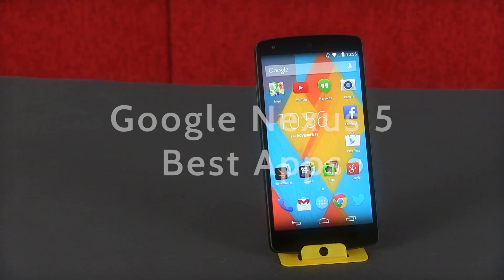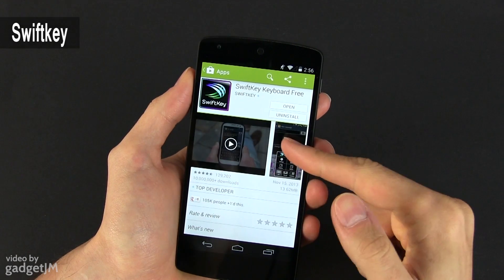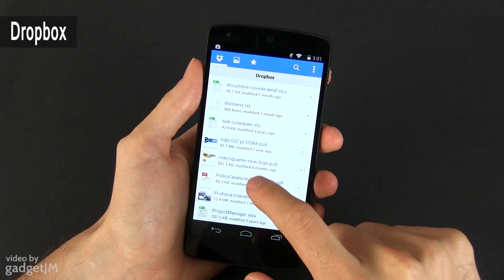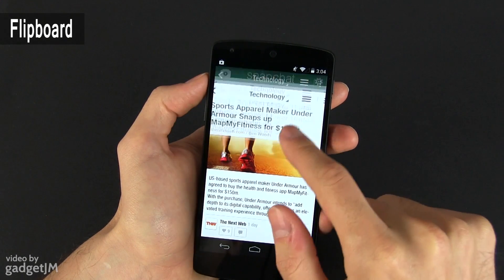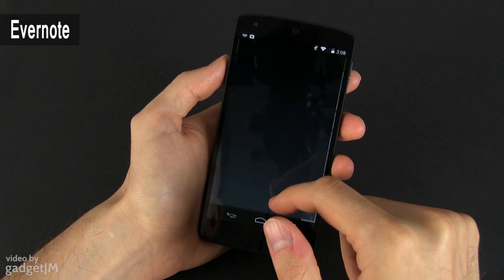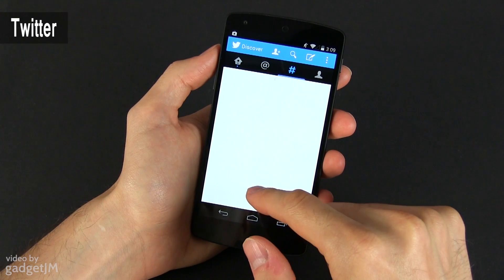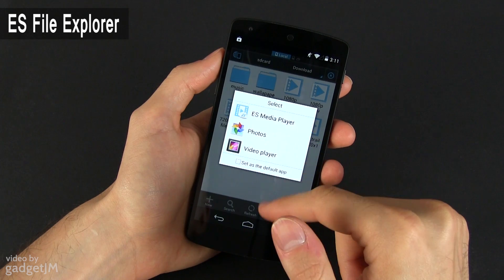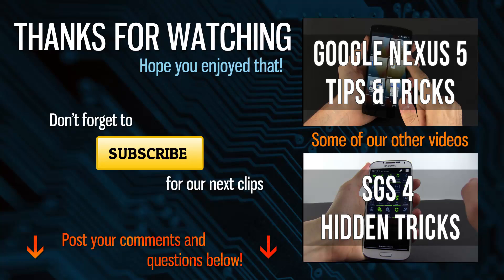Best Apps for the Google Nexus 5 with Android 4.4 KitKat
If you're wondering which are the best apps for the Google Nexus 5 smartphone take a look at this video which will guide you through a few popular Android apps that will work great on the version 4.4 KitKat of the OS. Our picks are Swiftkey, Dropbox, Flipboard, Zedge, Evernote, Twitter, ES File Explorer. Are you familiar with these apps? Do you know others that might be interesting?